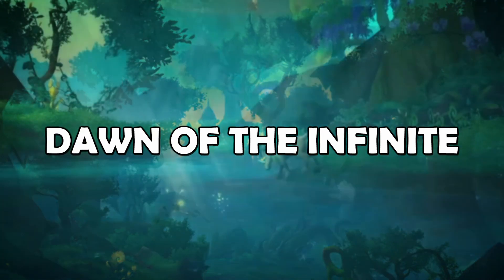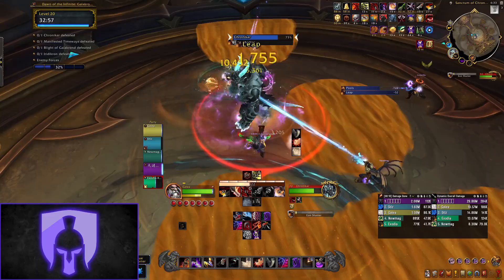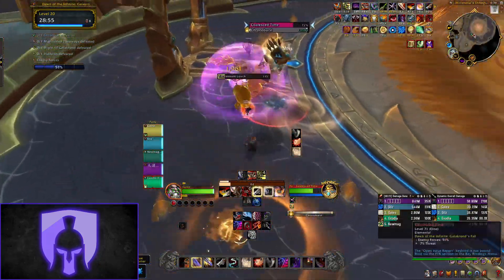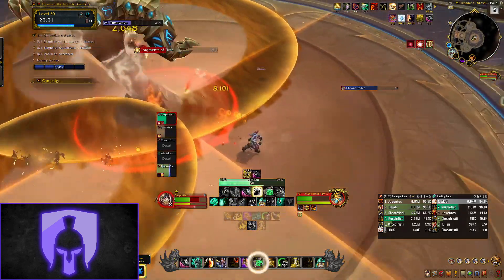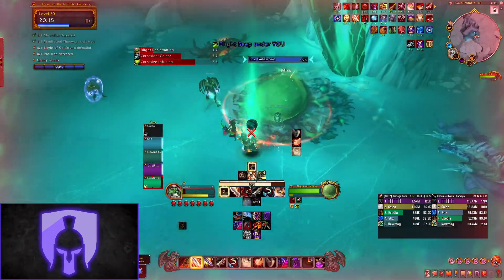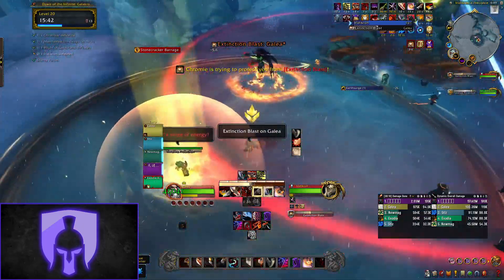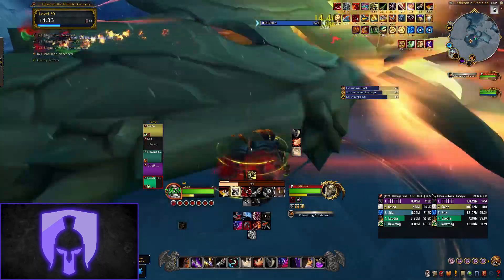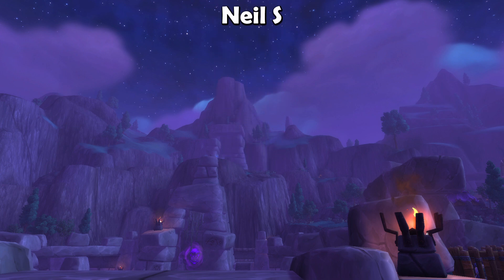Galakrond's Fall 6 Minute MASTERCLASS | Dragonflight Season 3 M+ Guide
If you want to play with me, ask me anything, or get my UI head to twitch and use command !ui:

If you want a chat or to hang out, feel free to head over to my discord:

Timestamps:
0:00 Intro
0:17 First Boss Trash
0:40 First Boss
01:43 Second Boss Trash
02:13 Second Boss
03:18 Third Boss Trash
03:38 Third Boss
04:37 Fourth Boss
06:24 Outro